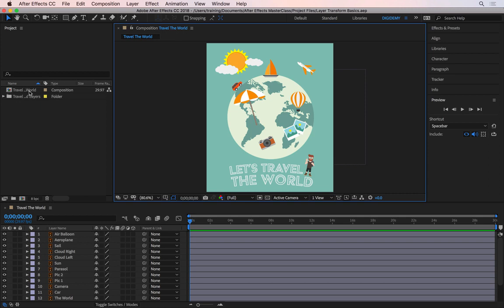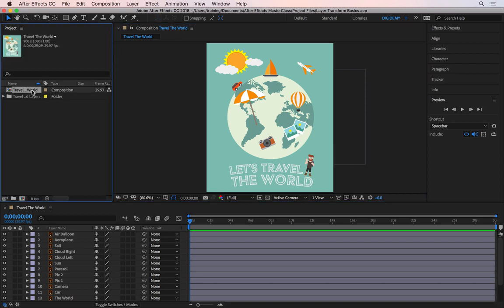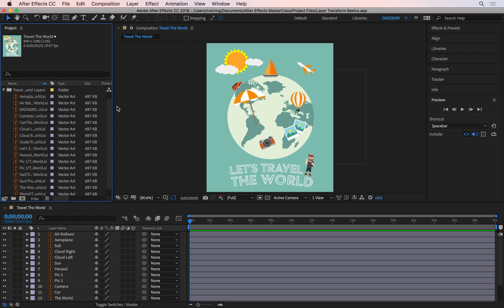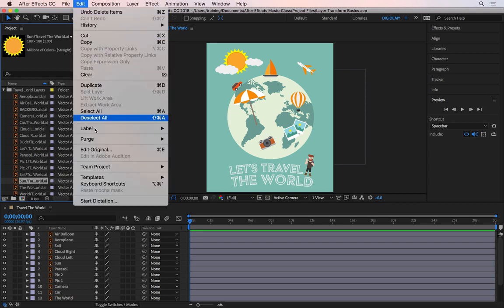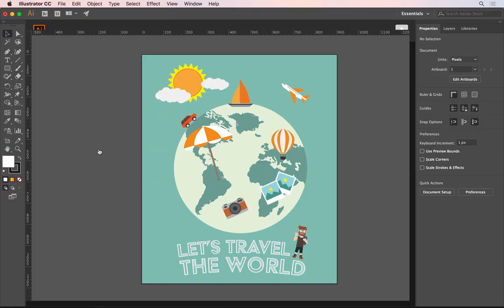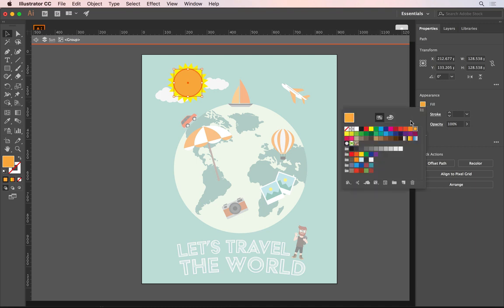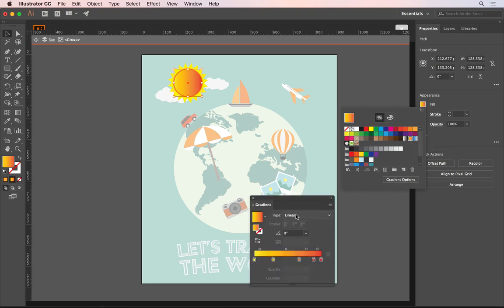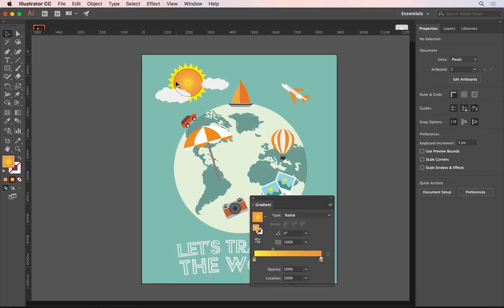06 updating an imported layer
06   updating an imported layer